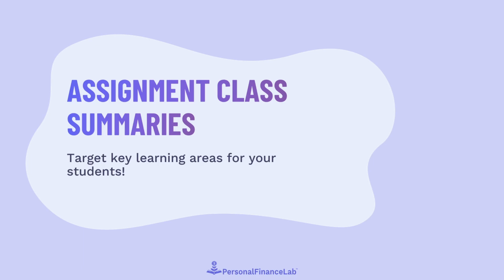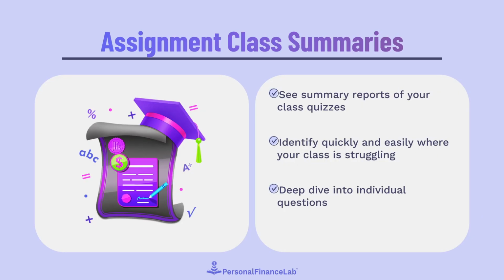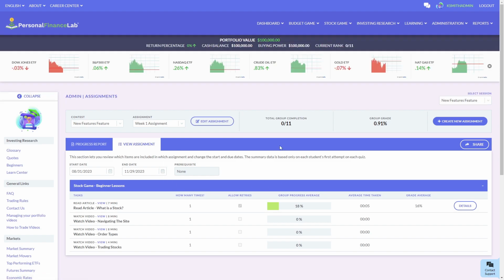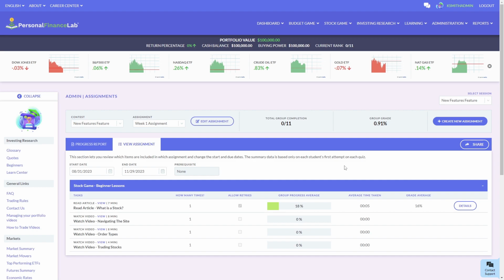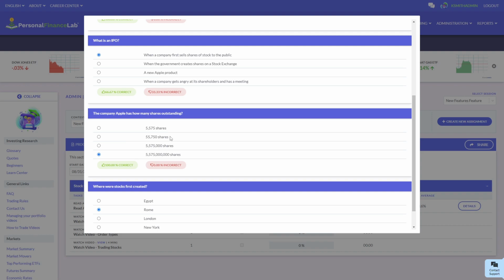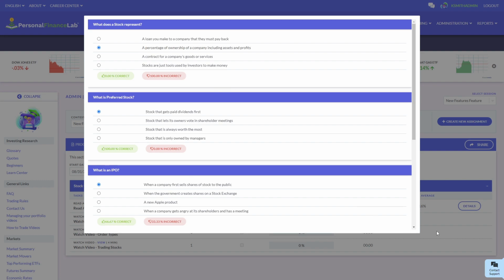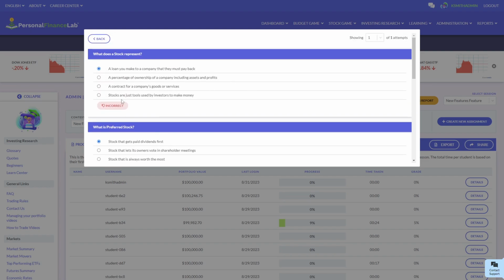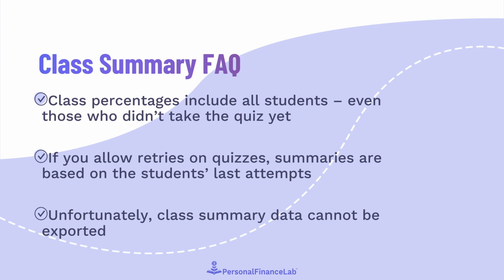PersonalFinanceLab - Assignment Class Summaries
See how to use the assignment reporting on PersonalFinanceLab to see what topics your class is struggling with!